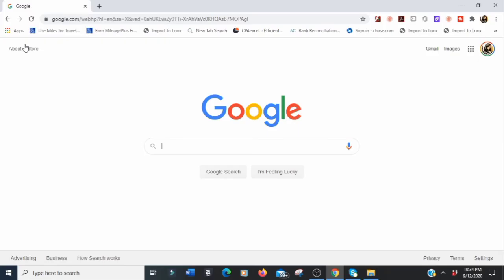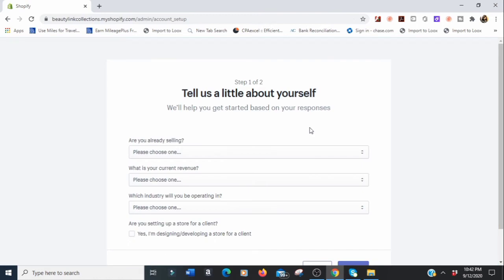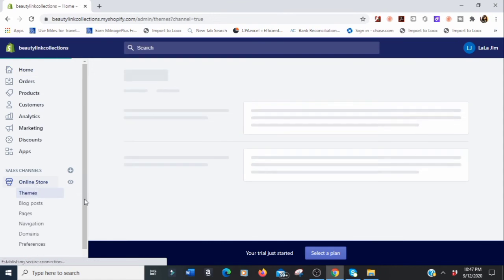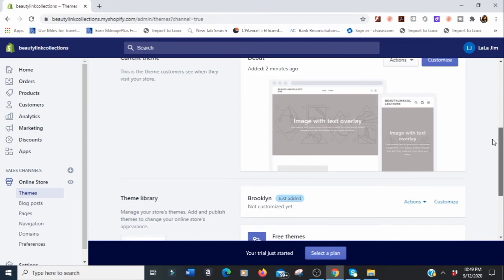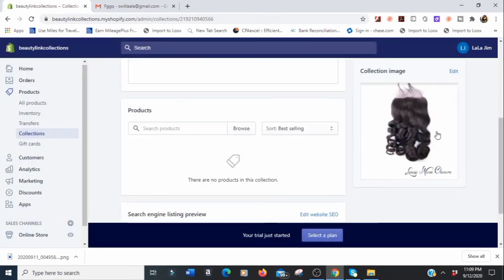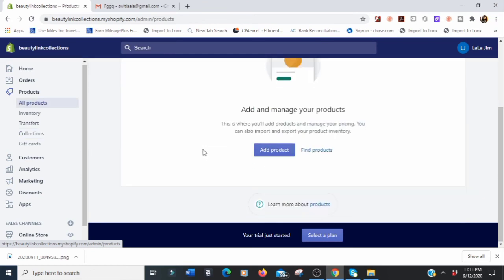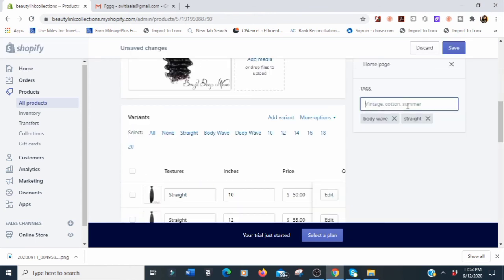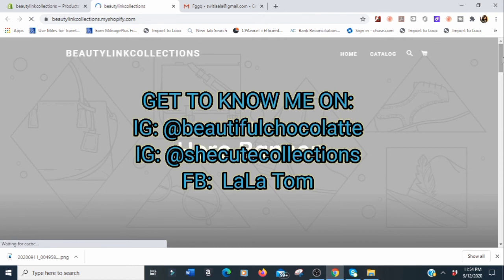Shopify Tutorial For Beginners 2020 - How To Create A Shopify Store From Scratch (Part 1)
This is a very detailed and step by step process on how you can create your shopify website. I couldn't complete this tutorial in a video so i decided i would be making a part 2 so you can get a complete package for free.

How to Create a Logo /Step-by-Step how to DESIGN a Logo from the scratch/Design your Logo with CANVA

HOW TO START A BUSINESS / STEP BY STEP ON HOW TO START A BUSINESS / How to find a vendor